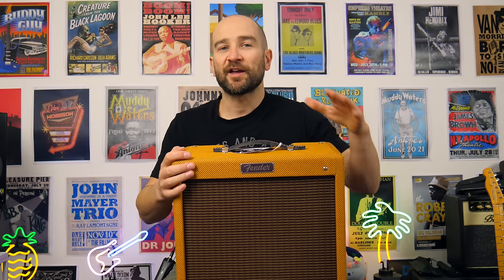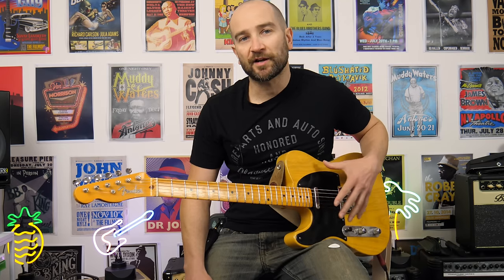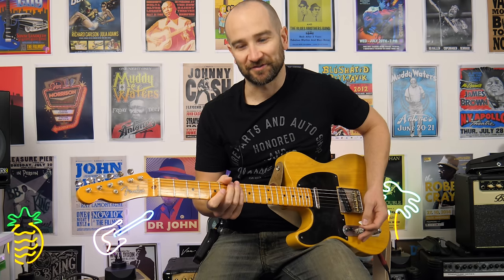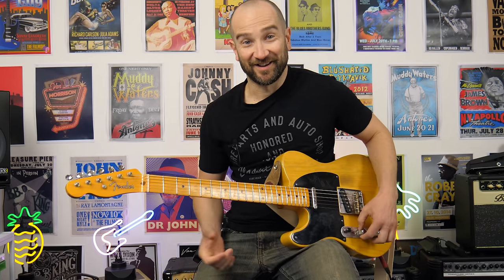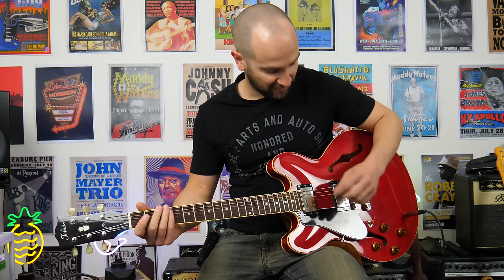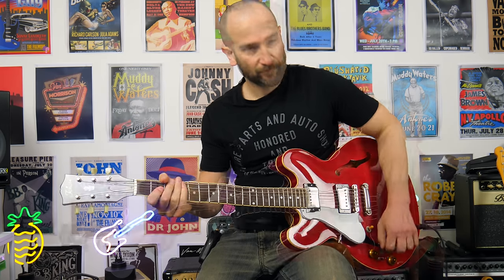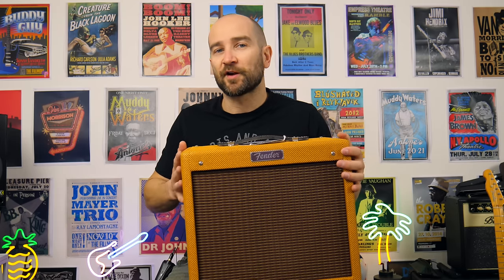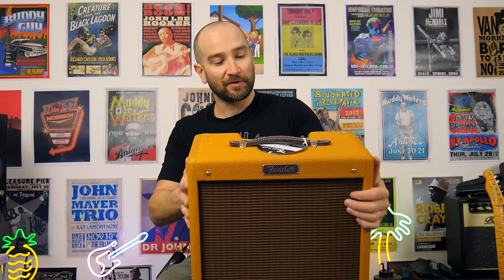Fender Pro Junior IV LTD Tweed Guitar Amplifier Review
This is a review of the 2018 Fender Pro Junior IV LTD Tweed Guitar Amplifier.  It features a 10" Jensen speaker and 15 watts of power in a really simple and tonally awesome amplifier combo.